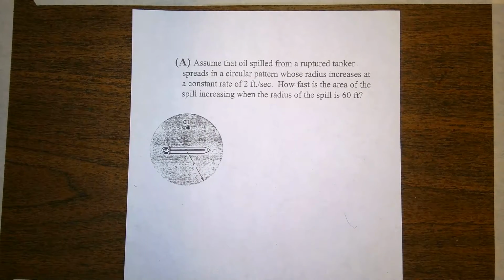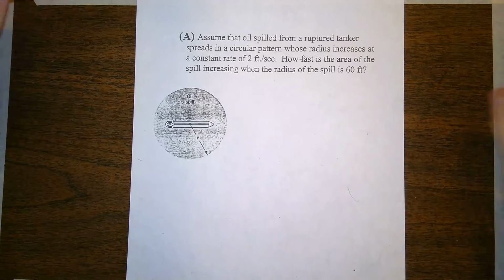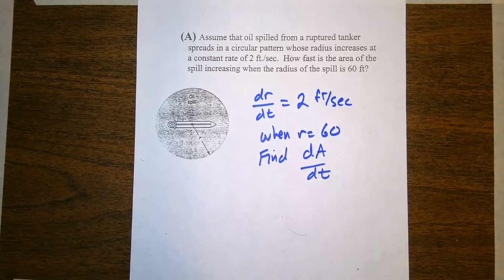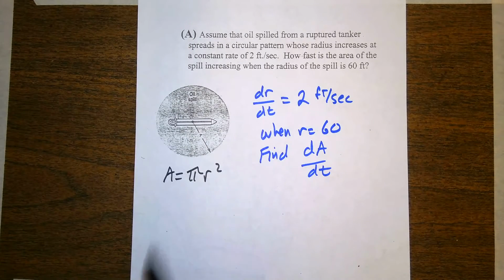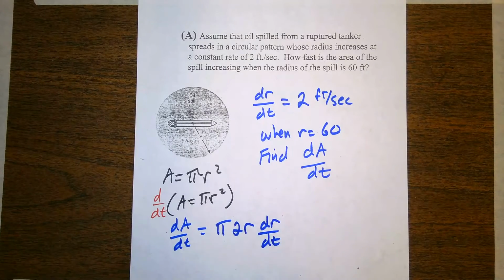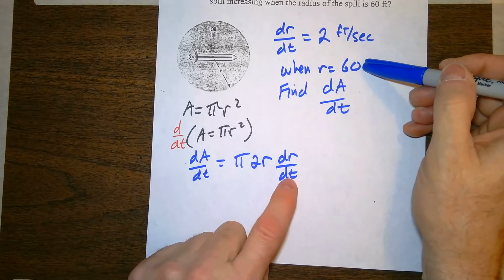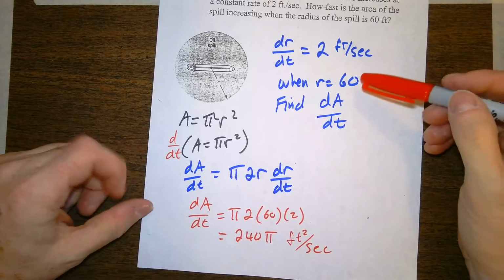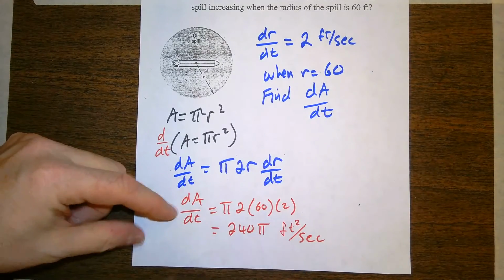2 21 Calculus part 2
3.10 Related Rates part 2